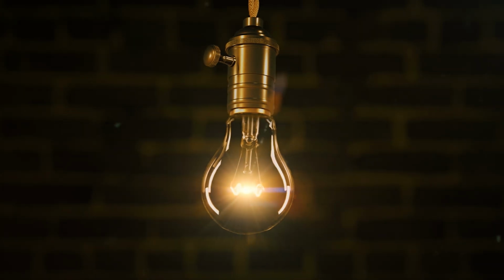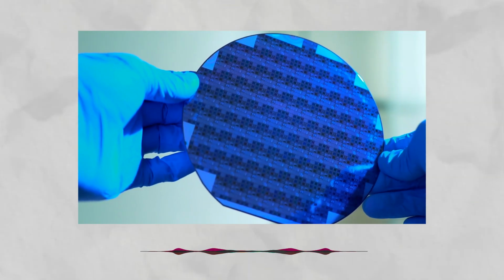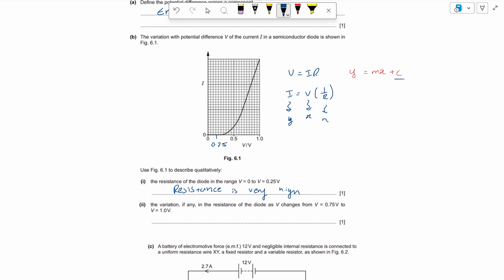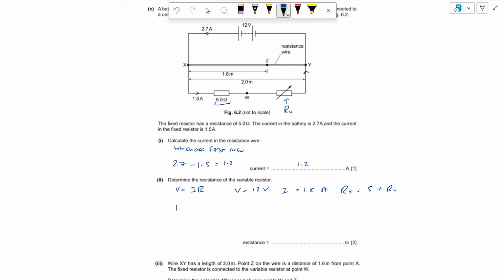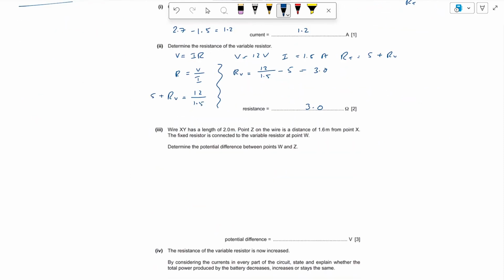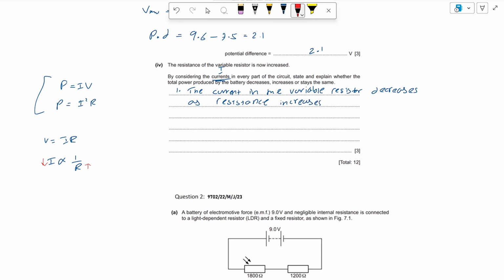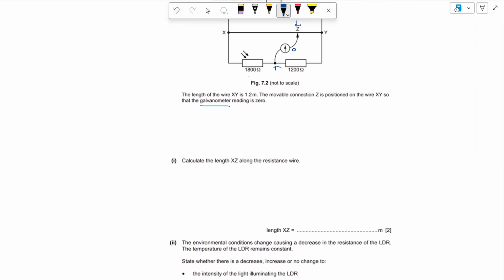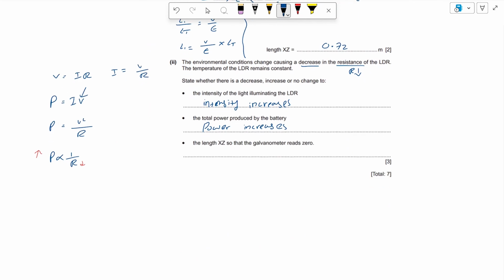Electricity & Ohmic Conductor | CIE A-Level Physics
This video dives deep into the fascinating world of fundamental particles, the building blocks of our universe. To make this highly theoretical topic a bit more engaging, I've included some cool animations throughout.

Timestamps:

0:00-2:23 - introduction
2:23-2:48 - Current
2:48-3:11 - Charge
3:12-3:22 - Voltage

3:22-3:47 - Worksheet

3:47-4:08 - Introduction to Ohmic Conductor
4:08-4:27 - ohmic relationship graph

4:28-4:58 - Filament lamp graph
4:58-5:21 - Semiconductor graph

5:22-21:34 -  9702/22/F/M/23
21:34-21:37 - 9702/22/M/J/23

21:37-28:40 - outro